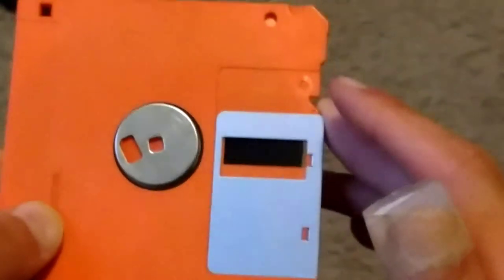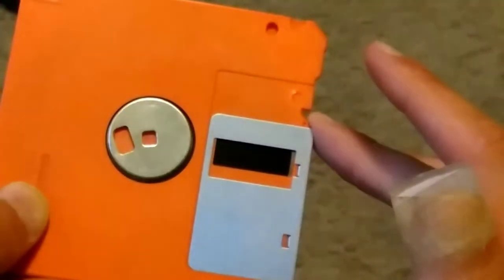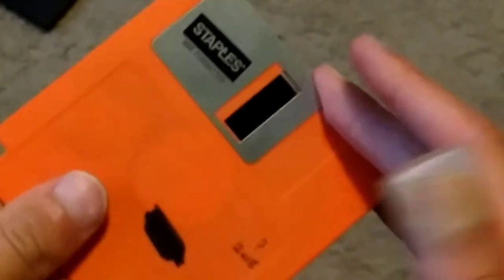Floppy Disk under a microscope